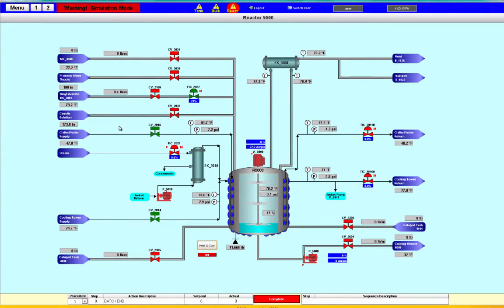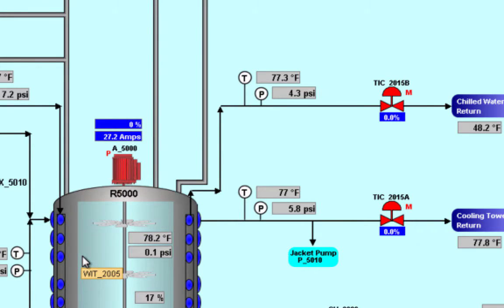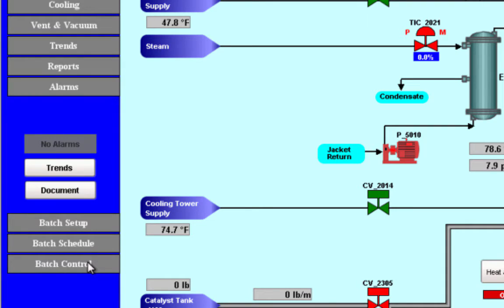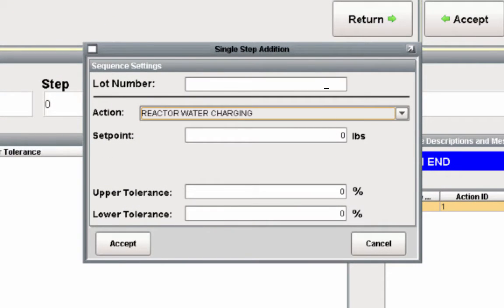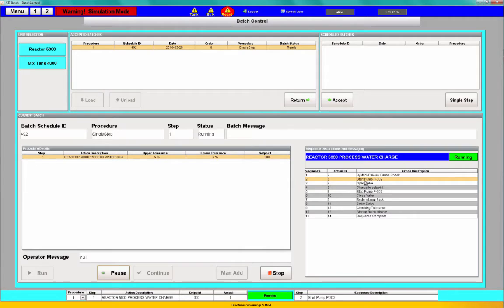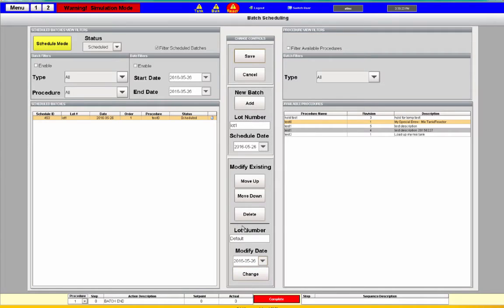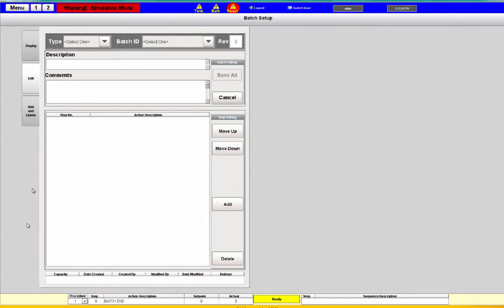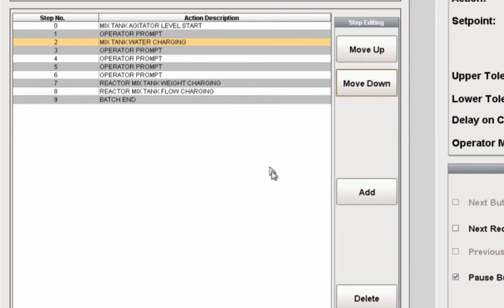ATI Batch Demonstration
Automation Technologies Batch Control Introduction.

Video covers a brief introduction of our batching system for small to medium batching processes.  Covers running batch sequences and creating and running batch procedures.